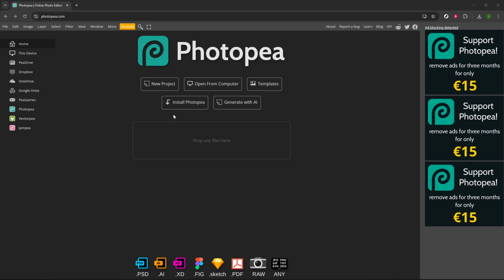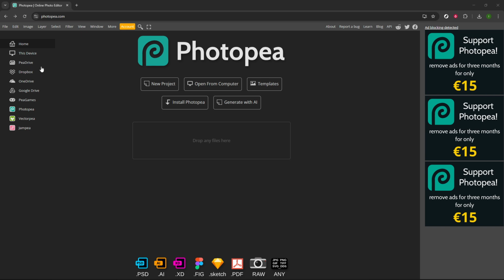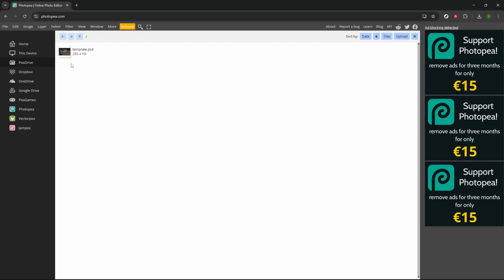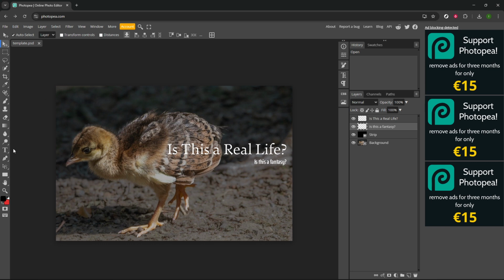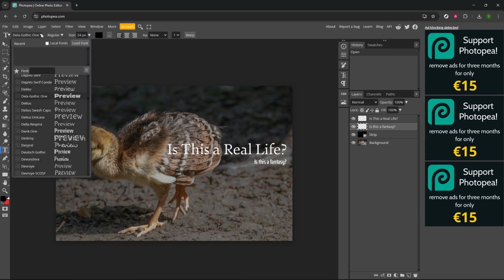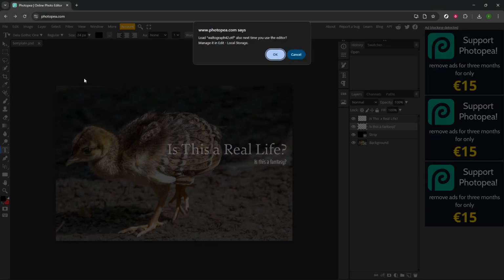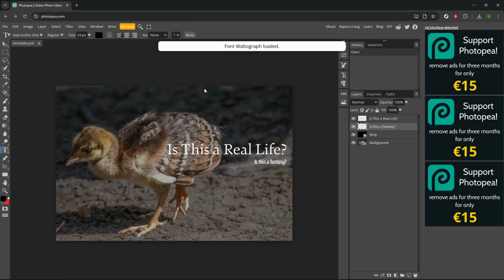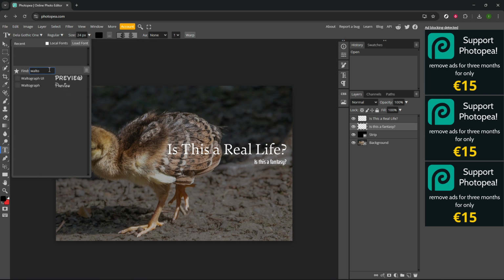How To Add Custom Fonts In Photopea (Full Guide)